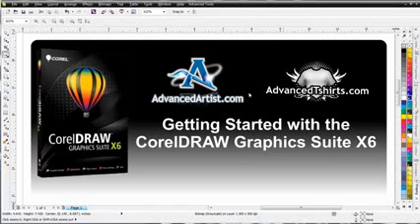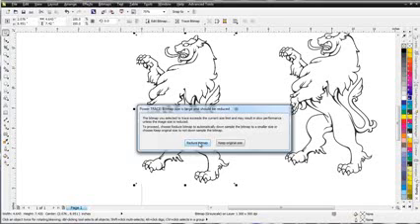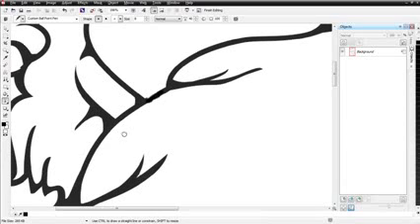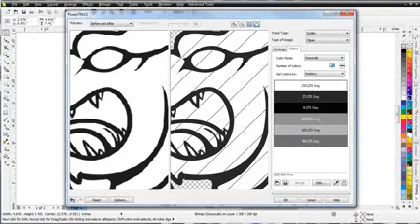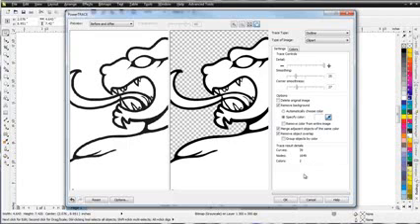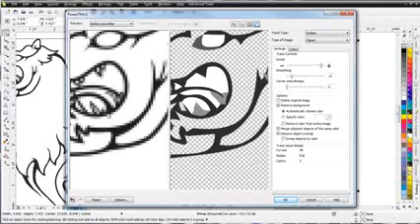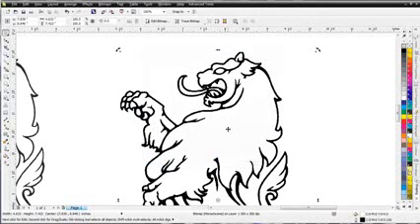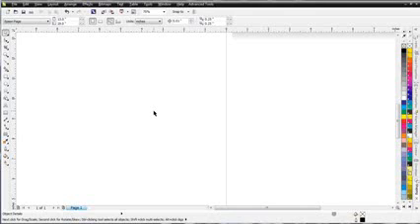CorelDRAW X6 for beginners Power Trace | Tutorial corel draw